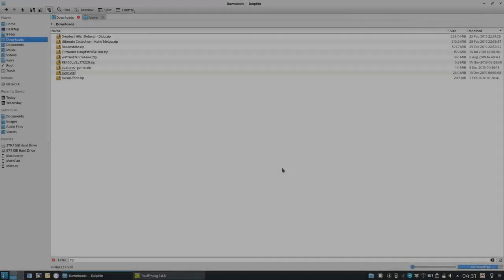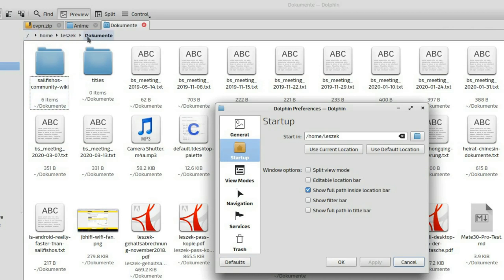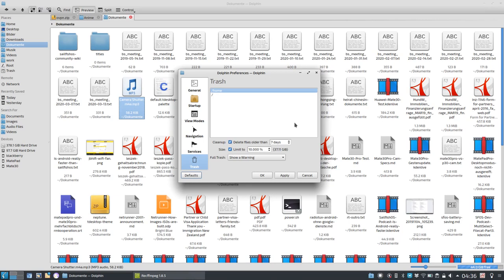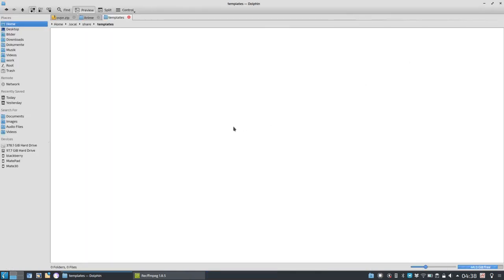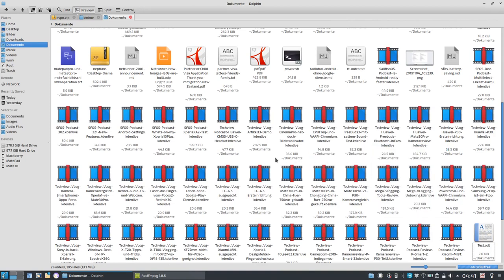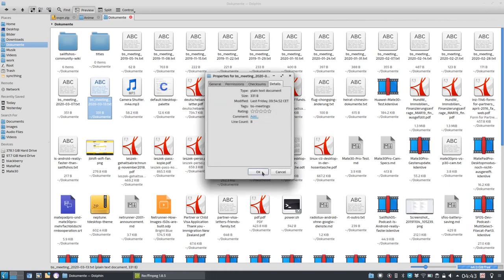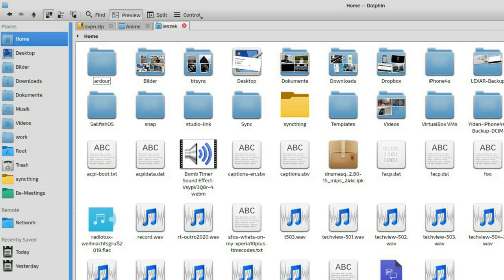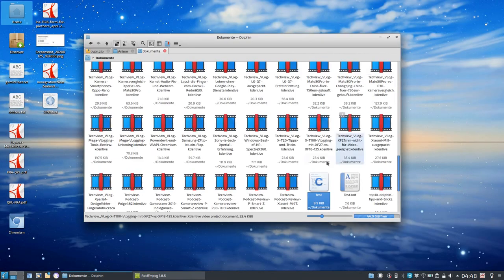10 more advanced tips for Dolphin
In this video I show you 10 more advanced features of the KDE Plasmas default filemanager Dolphin